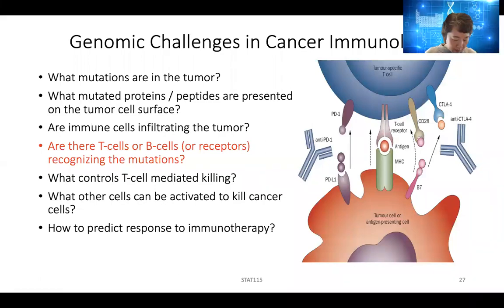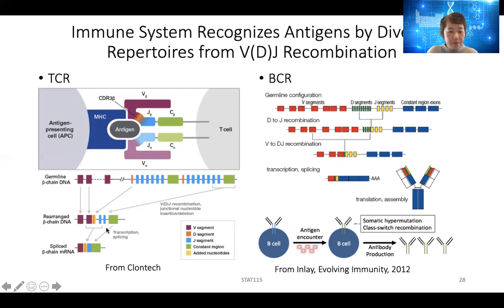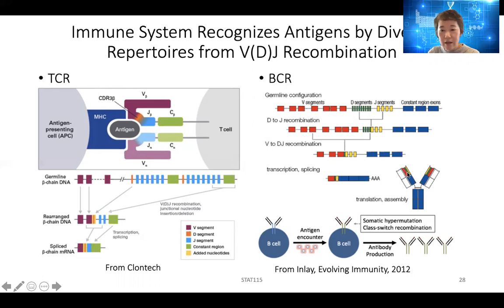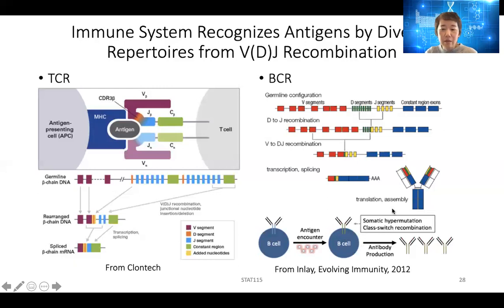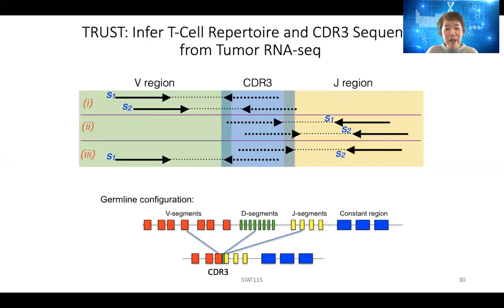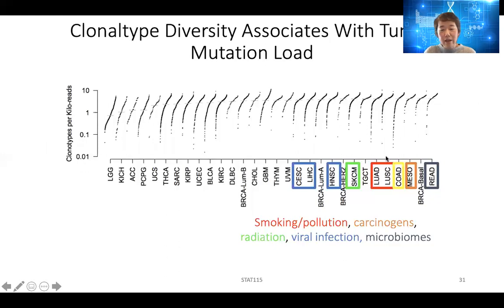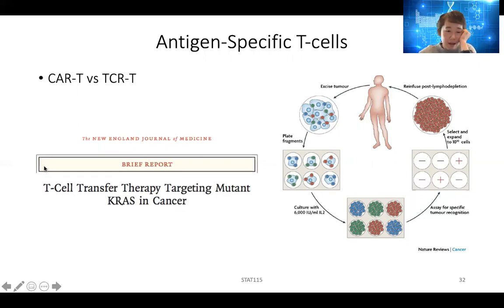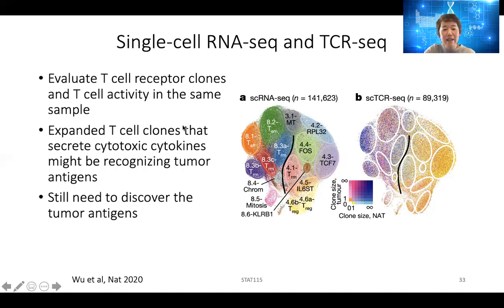2020 STAT115 Lect22.4 Immune Receptor Repertoires